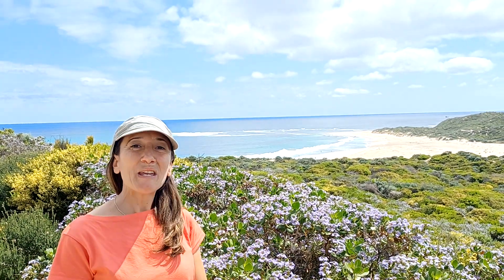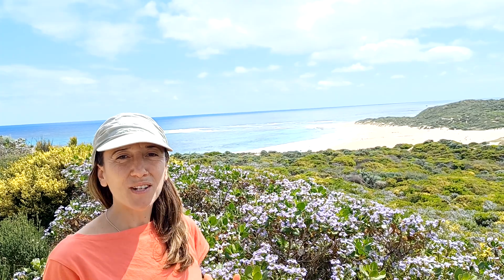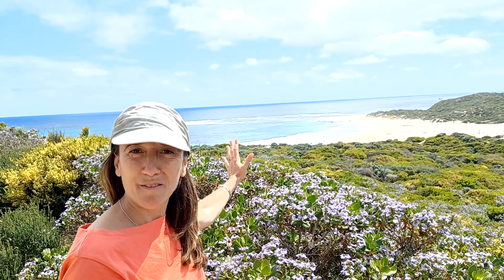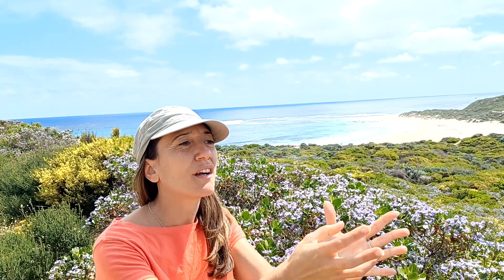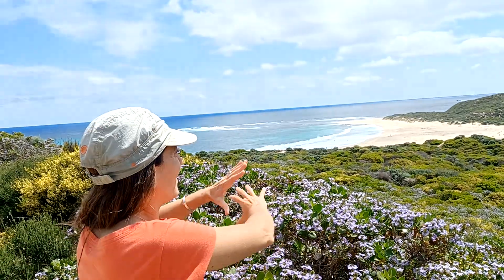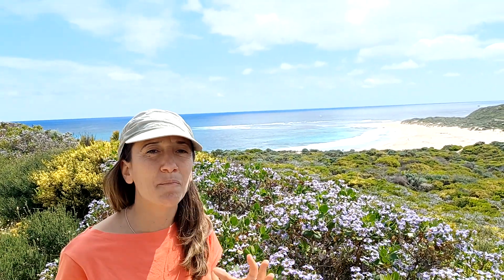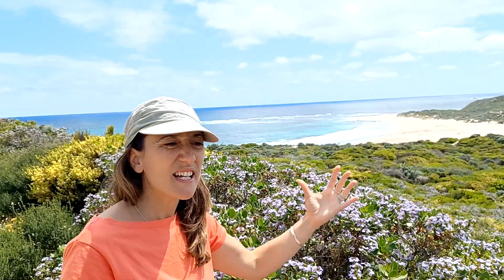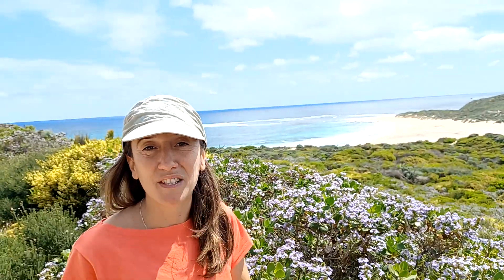River mouth is powerful a meeting point margaretriver Australia - Dr. Daniela Scaccabarozzi